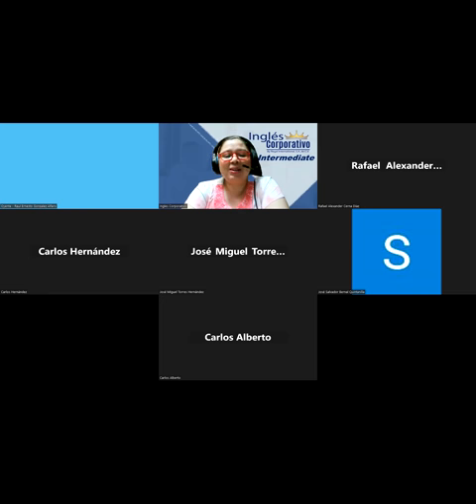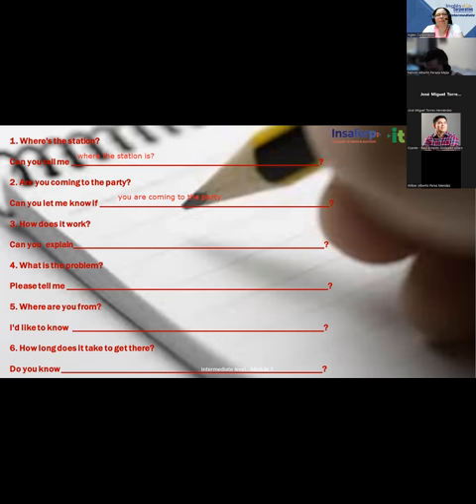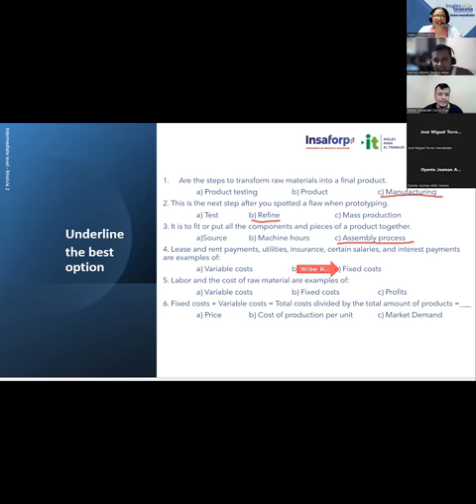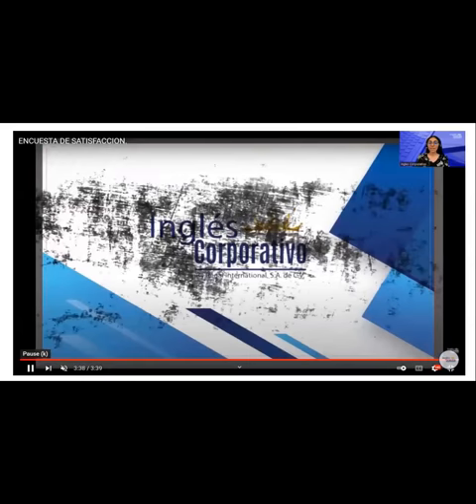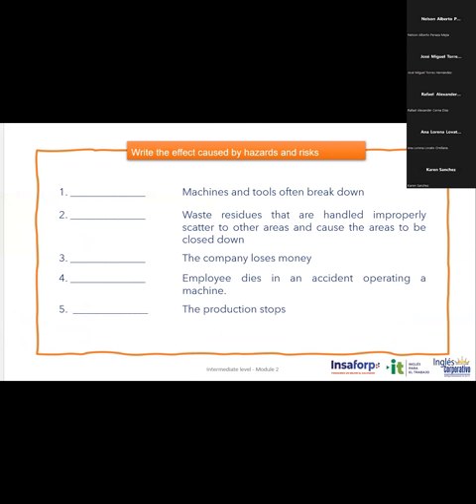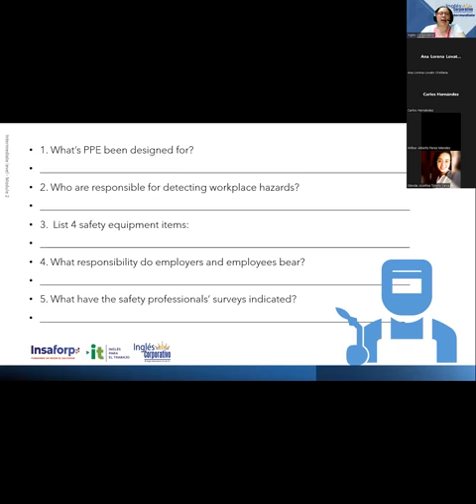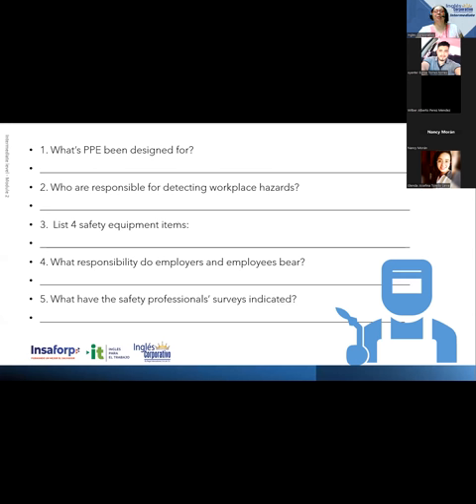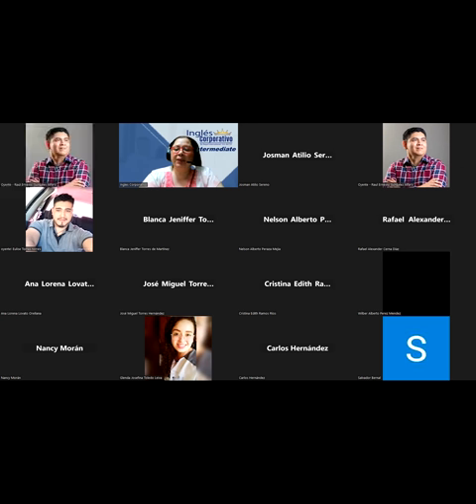Session 25-28-04-2023-29750-8048-0047/2023-Beteta-Unit 4 Review and Practice